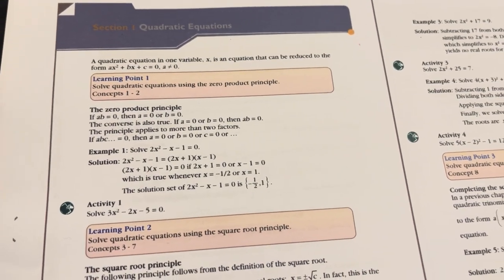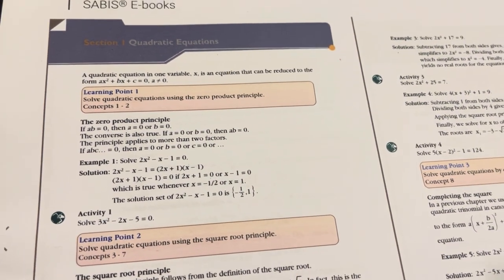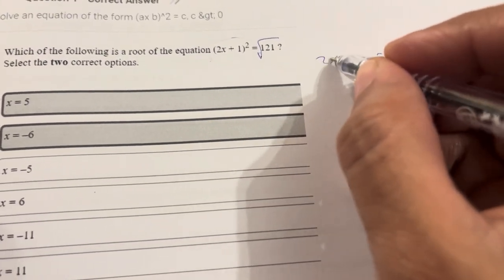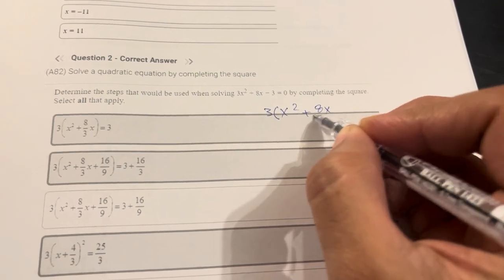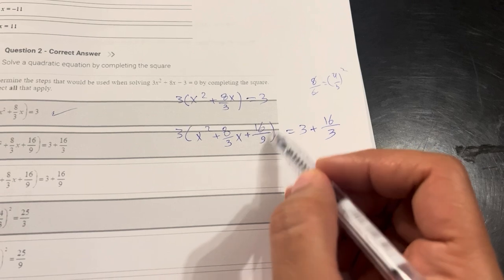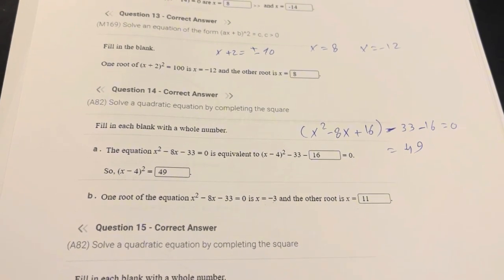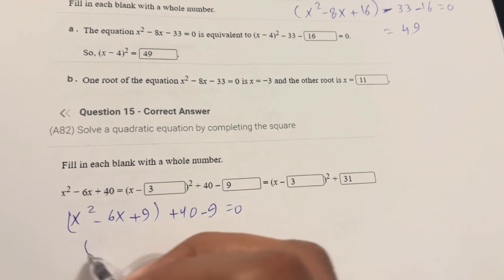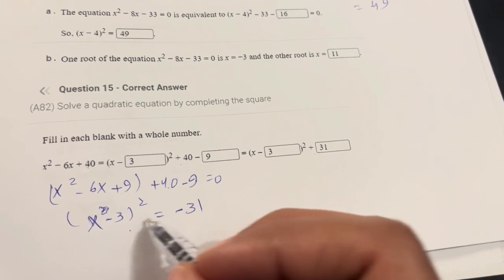G9S Algebra CP 3.1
G9S Algebra course practice 3.1